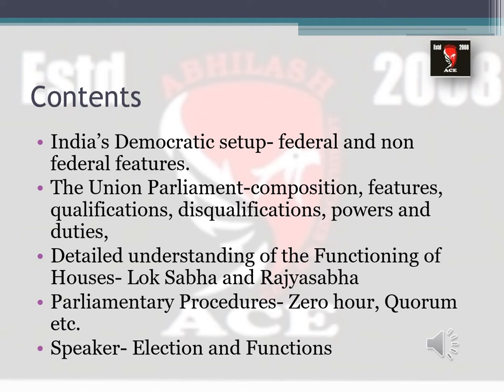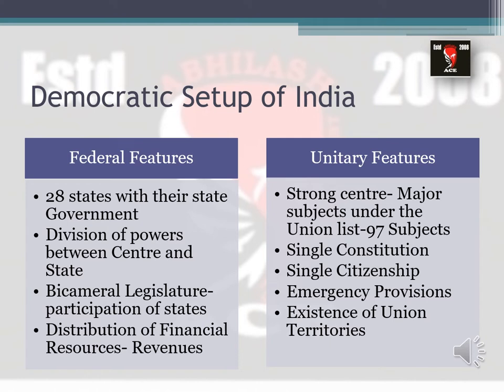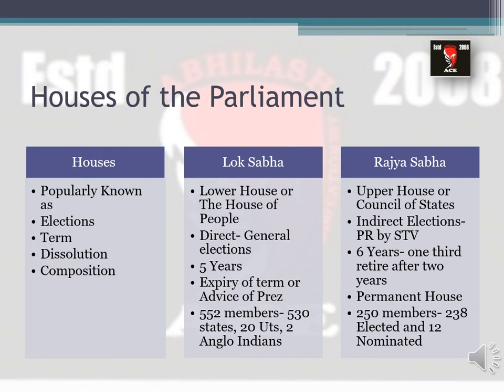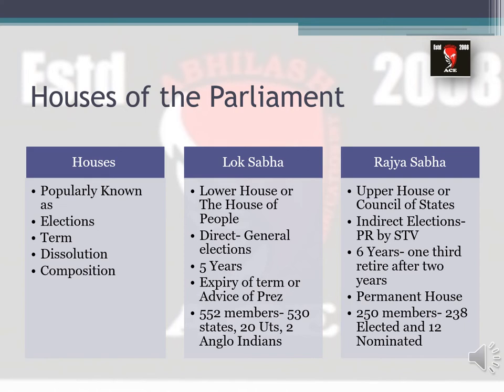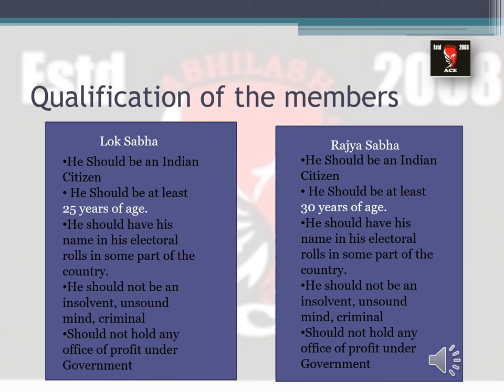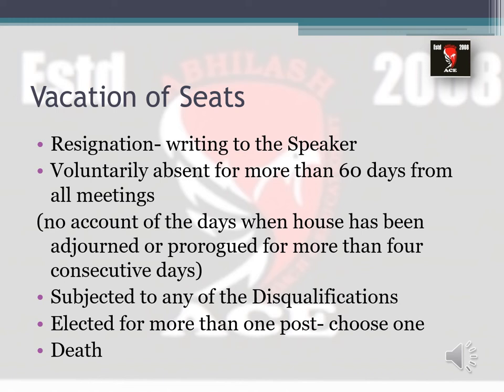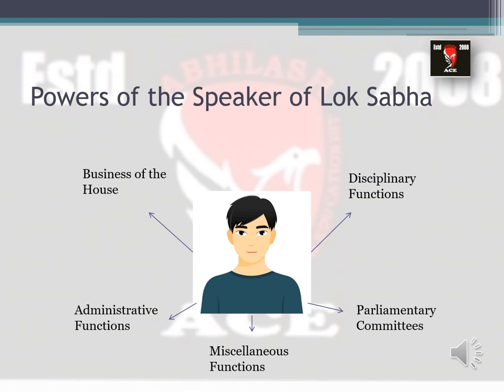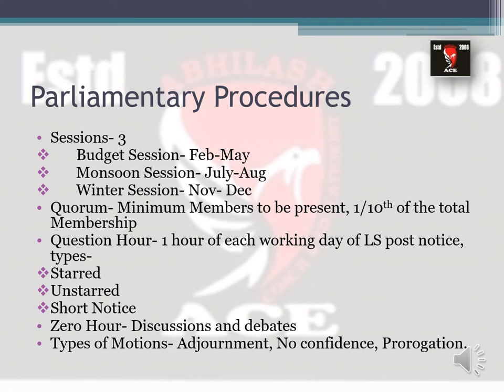the union parliament of india | लोक सभा | राज्य सभा | 10 icse | civics | upsc | mpsc | ssc | school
THE UNION PARLIAMENT
CIVICS

ACE ABHILASH TUTORIALS
India’s Democratic setup- federal and non federal features.
The Union Parliament-composition, features, qualifications, disqualifications, powers and duties,
Detailed understanding of the Functioning of Houses- Lok Sabha and Rajyasabha
Parliamentary Procedures- Zero hour, Quorum etc.
Speaker- Election and Functions

federal features

28 states with their state Government
Division of powers between Centre and State
Bicameral Legislature- participation of states
Distribution of Financial Resources- Revenues

unitary features

Strong centre- Major subjects under the Union list-97 Subjects
Single Constitution
Single Citizenship
Emergency Provisions
Existence of Union Territories

houses

Popularly Known as
Elections
Term
Dissolution
Composition

lok sabha

Lower House or The House of People
Direct- General elections
5 Years
Expiry of term or Advice of Prez
552 members- 530 states, 20 Uts, 2 Anglo Indians

rajya sabha

Upper House or Council of States
Indirect Elections- PR by STV
6 Years- one third retire after two years
Permanent House
250 members- 238 Elected and 12 Nominated

qualification of lok sabha member

He Should be an Indian Citizen
 He Should be at least 25 years of age.
He should have his name in his electoral rolls in some part of the country.
He should not be an insolvent, unsound mind, criminal
Should not hold any office of profit under Government

qualification of rajya sabha member

vacation of seats

Resignation- writing to the Speaker
Voluntarily absent for more than 60 days from all meetings
(no account of the days when house has been adjourned or prorogued for more than four consecutive days)
Subjected to any of the Disqualifications
Elected for more than one post- choose one
Death

 He Should be at least 30 years of age.

presiding officer lok sabha
Speaker is the presiding officer
Elected among the members after formation of the new house.
Term- 5 Years
Removed by Lok Sabha if majority of the members pass a resolution.
In case of his absence Deputy speaker takes the charge.

presiding officer rajya sabha

Vice President is the presiding officer
Ex Officio Chairman of the Rajya Sabha
Term- 5 Years
Removed by the process of impeachment.
In case of his absence deputy chairman takes the charge of the house.

Powers of the Speaker of Lok Sabha

parliamentary procedures

Sessions- 3
       Budget Session- Feb-May
       Monsoon Session- July-Aug
       Winter Session- Nov- Dec
Quorum- Minimum Members to be present, 1/10th of the total Membership
Question Hour- 1 hour of each working day of LS post notice, types-
Starred
Unstarred
Short Notice
Zero Hour- Discussions and debates
Types of Motions- Adjournment, No confidence, Prorogation.

Powers and Functions of the Houses

financial powers

Budget Preparation
Supplementary Grants
Vote on Account
Salaries
Taxes- Imposition and Changes

judicial electoral & executive powers

Judicial-
Impeachment of the President
Removal of Judges
Punishment
Electoral- Election of President, Vice President
Executive-
Question Hour
Zero Hour
No Confidence Motions

types of bills - original bills

Originate in the either house
In case of Disagreement, referred to joint sitting
Presided by the speaker in Joint Sitting

types of bills - money bills

Can only originate in Lok Sabha
Rajya Sabha Has virtually no powers- need to assent within 14 days
Presided by the speaker in the LS